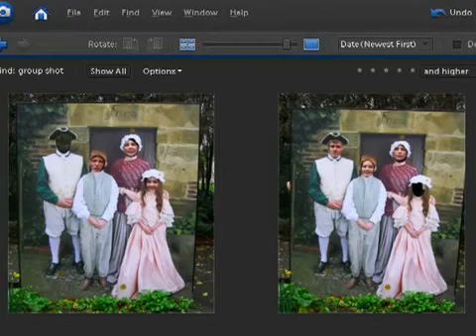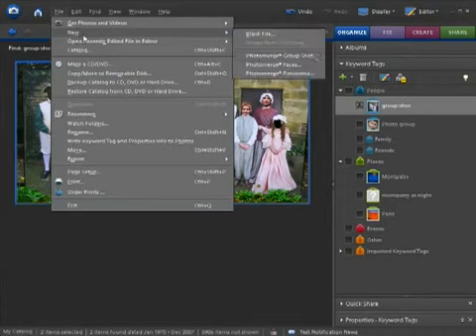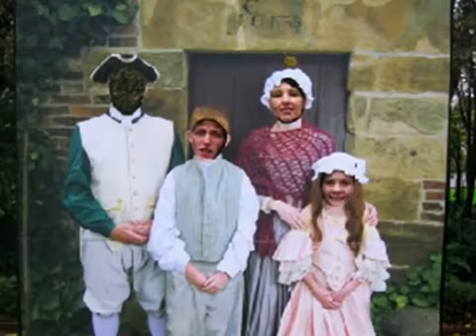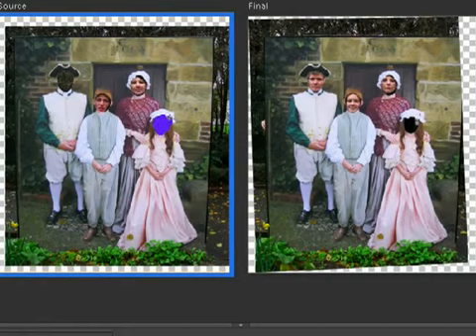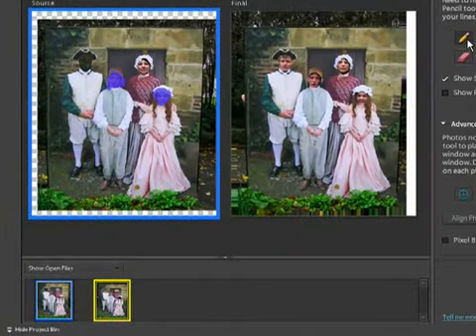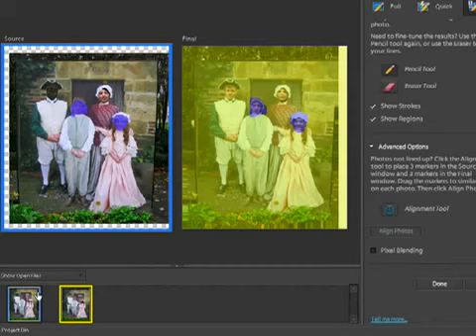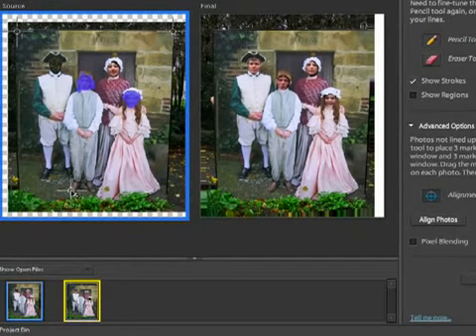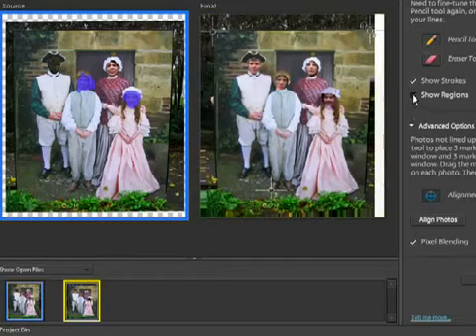Adobe Photoshop Elements 6 Photomerge Group Shot64